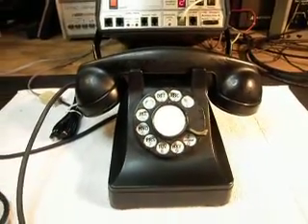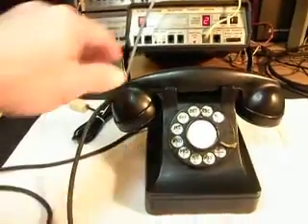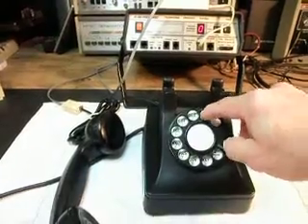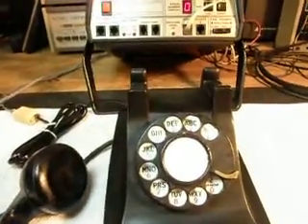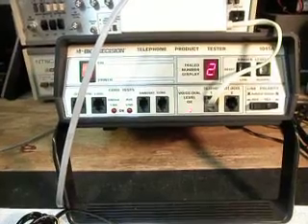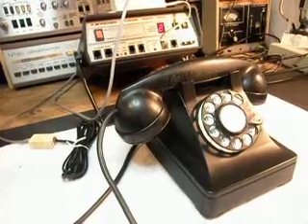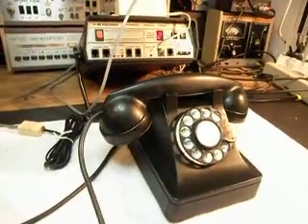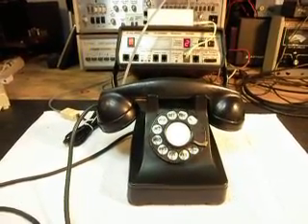Telephone Repair Western Electric 302 Desk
Western Electric 302 Telephone Repair Dennis McDonald Shows the Final Checkout Video of this Cool Old Telephone from the Past after Repair.